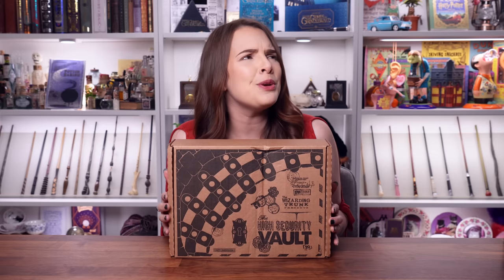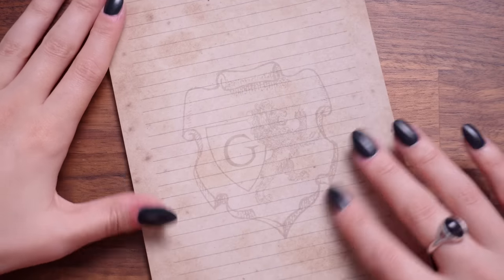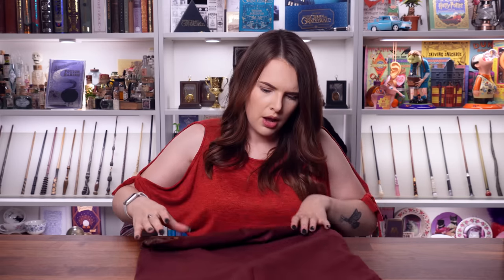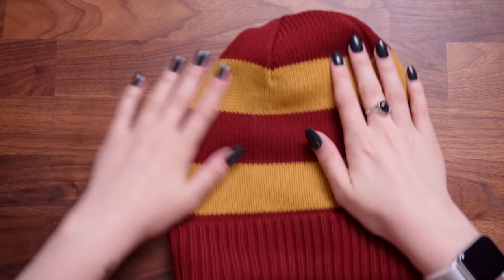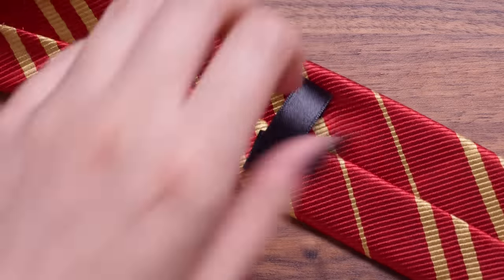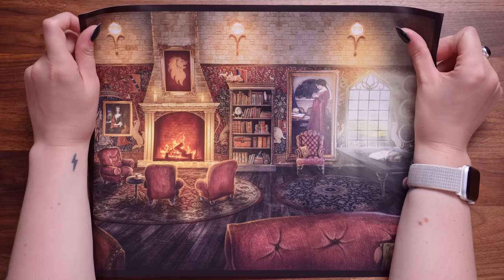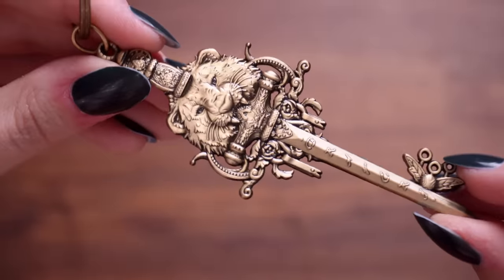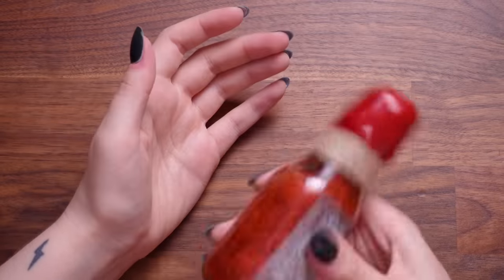THE WIZARDING TRUNK 🦁 House Pride | Special Edition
✎ This video does not contain official Wizarding World products.

⁂ Chapters:
00:00 - Hello Friends, Wizards, Witches & Muggles!
00:57 - Let's begin!
01:20 - Item 1
02:09 - Item 2
02:45 - Item 3
03:12 - Item 4
03:37 - Item 5
04:41 - Item 6
05:25 - Item 7
06:37 - Item 8
07:12 - Item 7, Part 2
07:24 - Item 9
08:10 - Item 10
08:29 - Item 11
08:58 - Item 12
09:29 - Item 13
10:11 - Item 14
11:32 - Item 15
12:19 - Cheat Sheet
14:59 - Haul